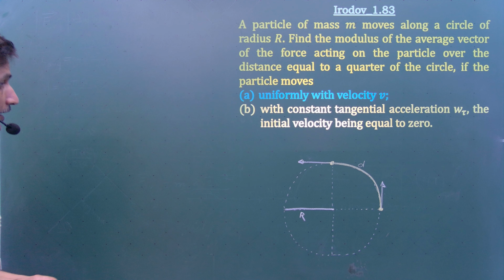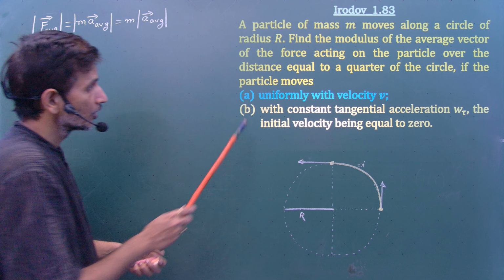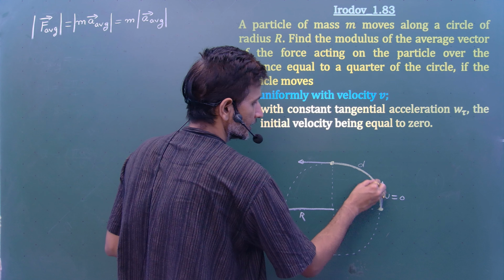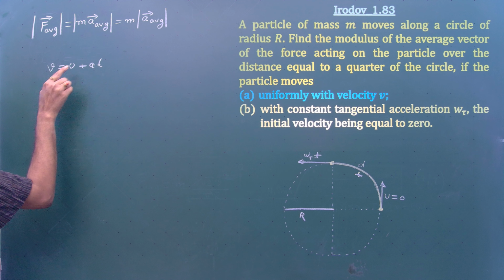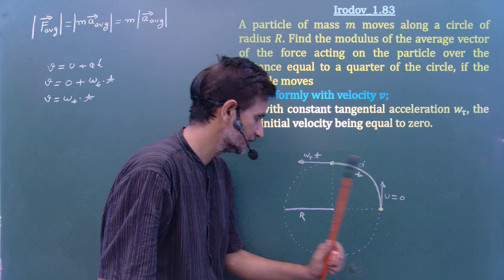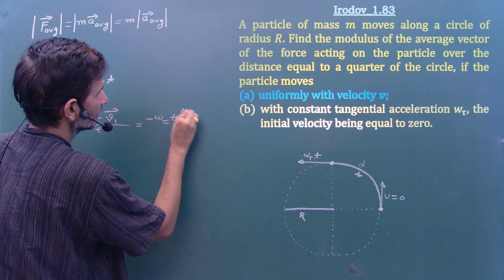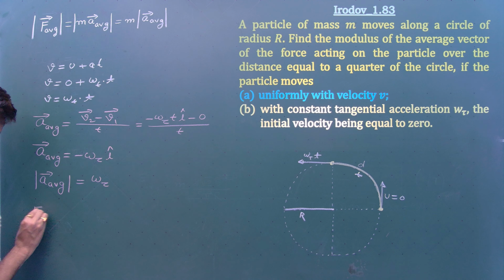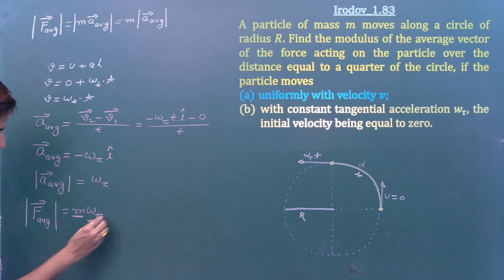Irodov Solution 1.83/B || Mechanics || Olympiad Training || JEE Advance